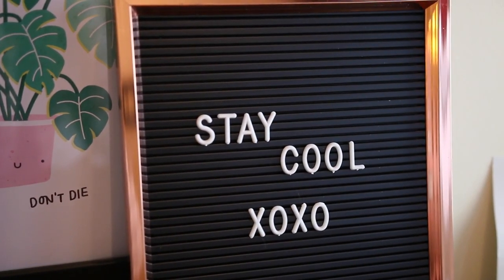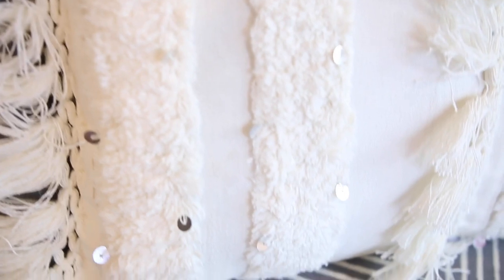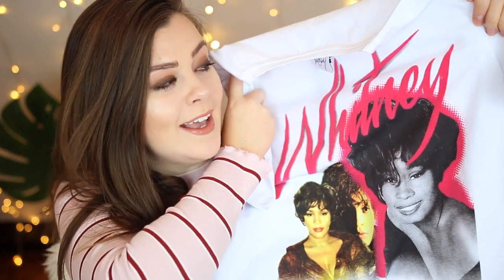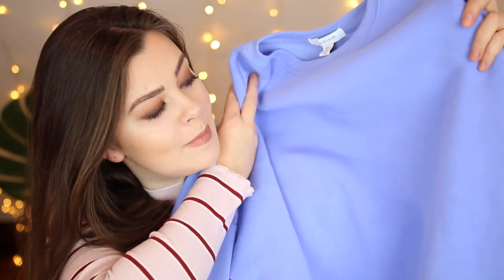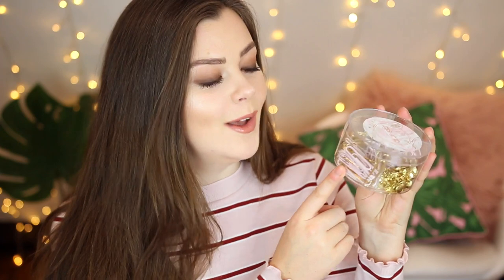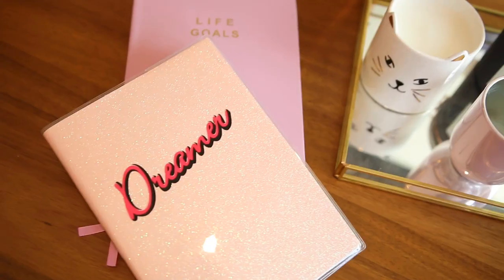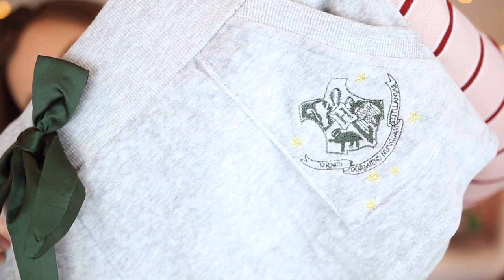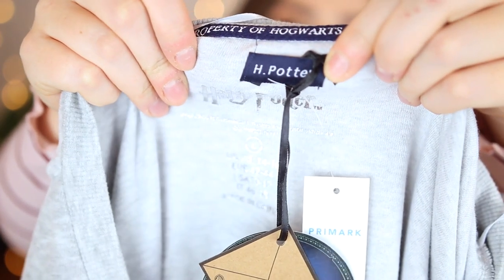PRIMARK HAUL - MARCH 2018 (CLOTHING + HOMEWARE) | LUCY WOOD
I have no idea how it's the 1st of March already, but that means it's time for a March Primark Haul, aka me sacrificing my rent and bills to buy cute clothes and homeware instead. LOVEEE.

↓OPEN ME↓ You can find me in some other places...

Lucy Wood
c/o Above The Fray
48 Charlotte Street
London, W1T 2NS